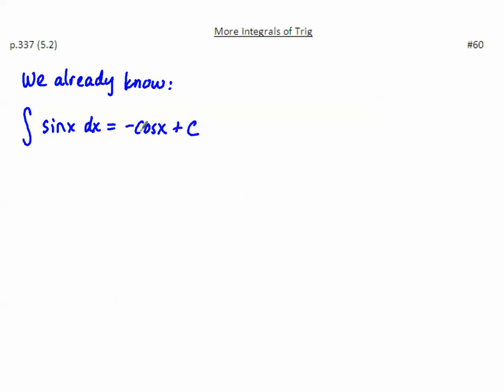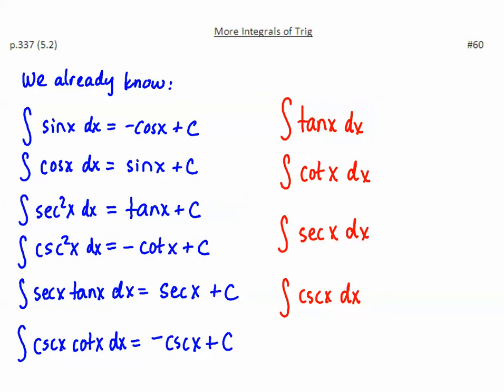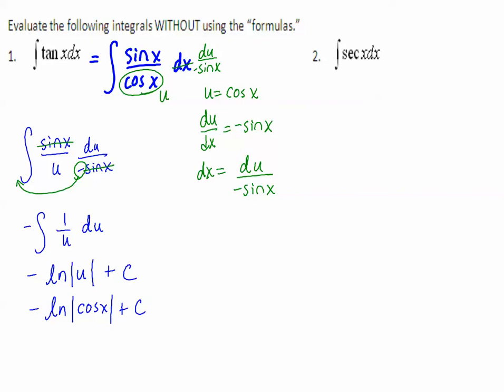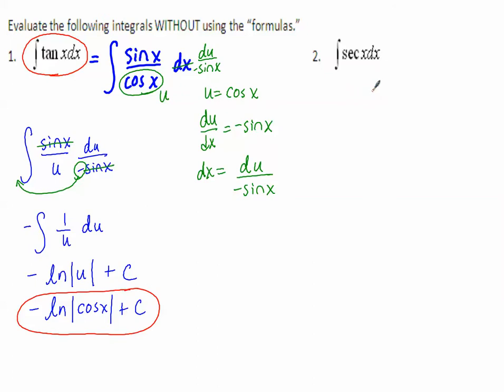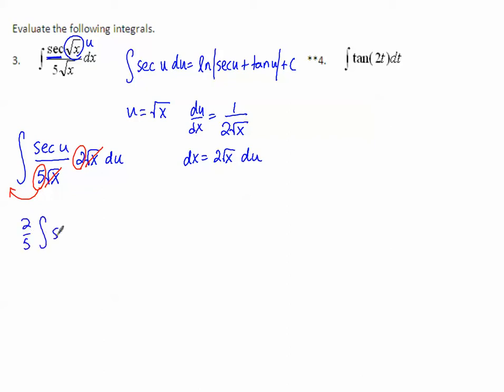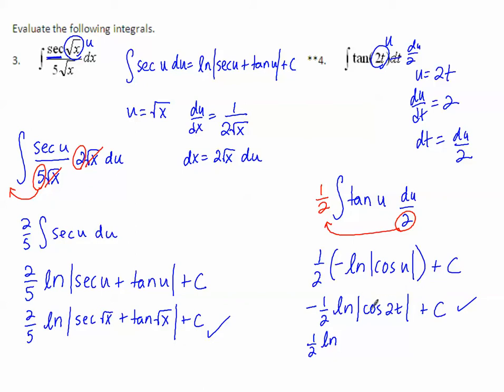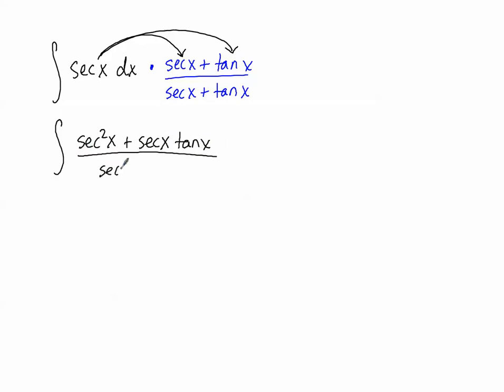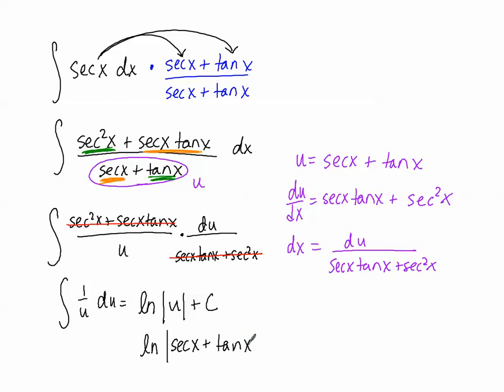More Trigonometric Integrals